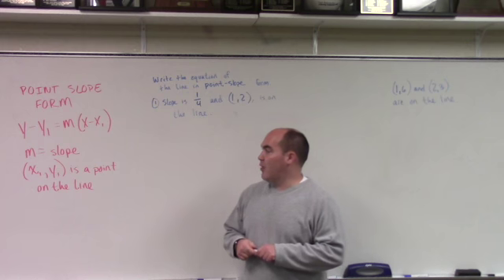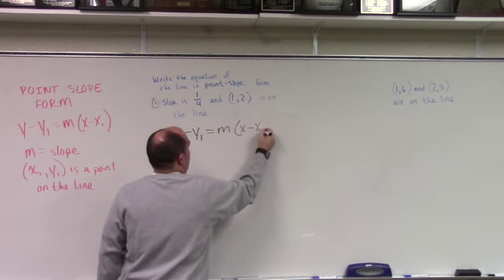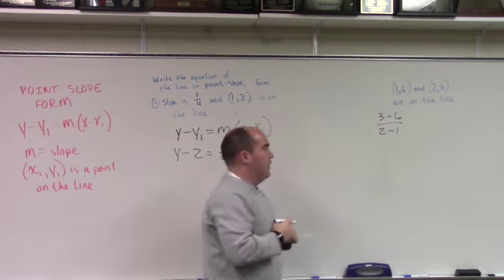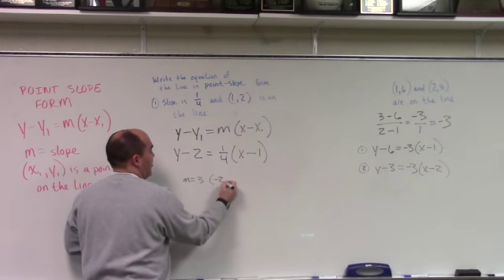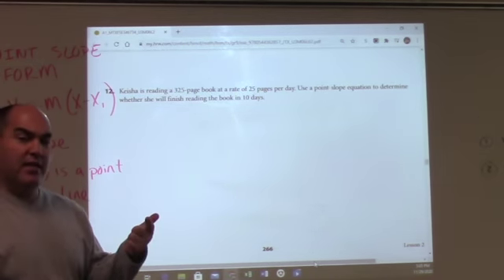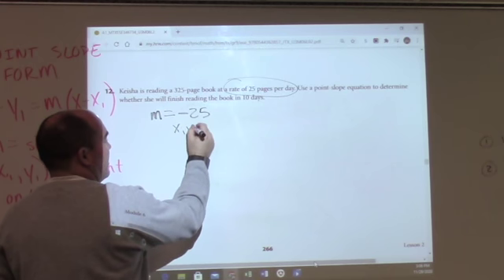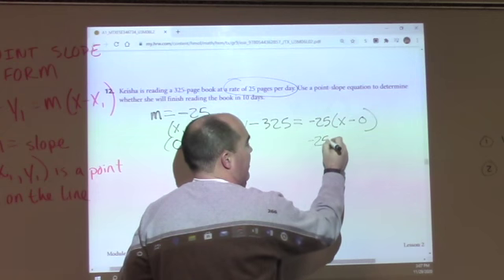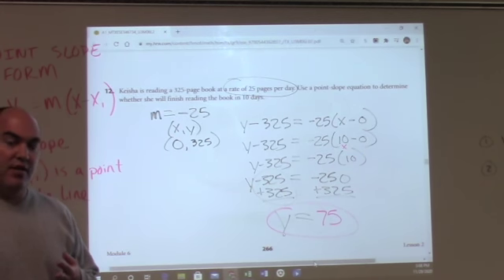6.2 Point Slope Form